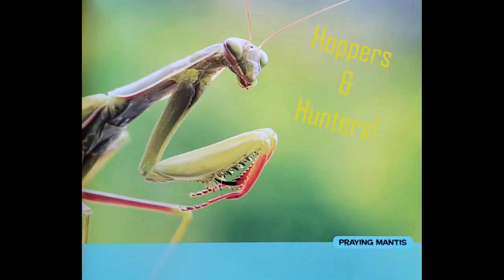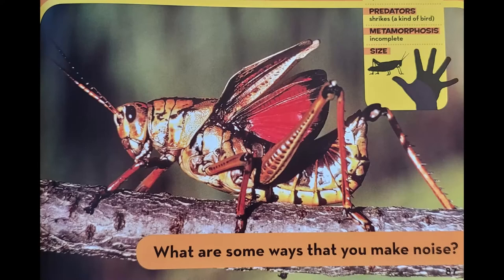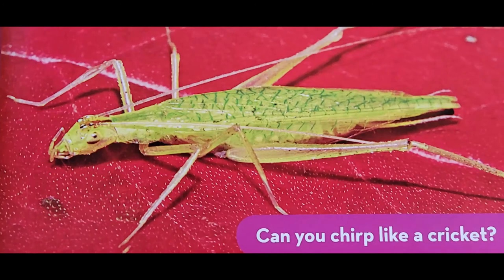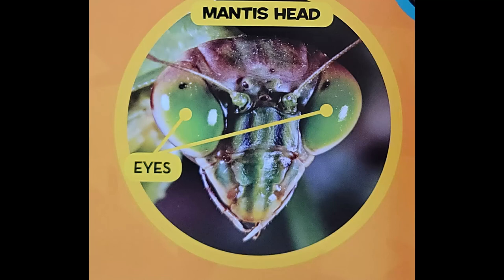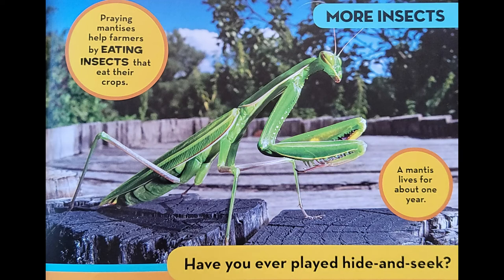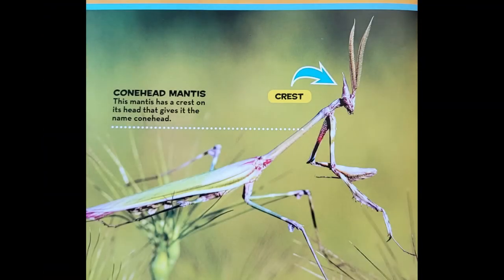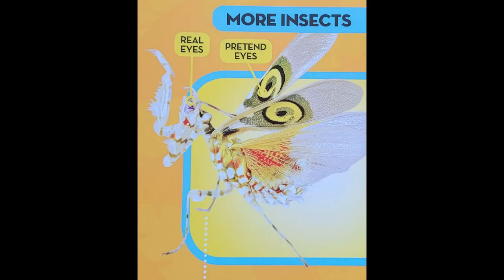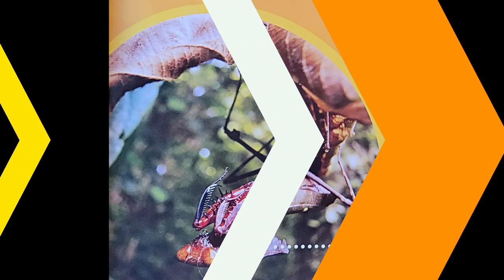NatGeoKids-Hoppers and Hunters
Author: Catherine D. Hughes

For your homeschool needs! EDUCENTS!